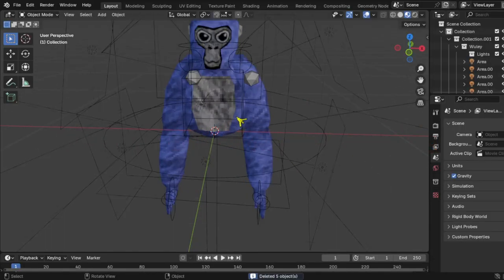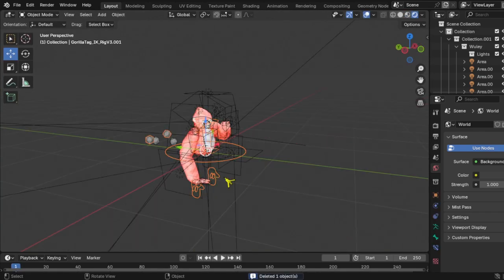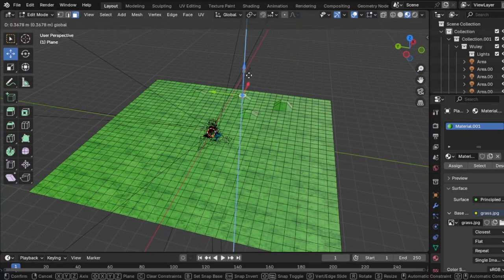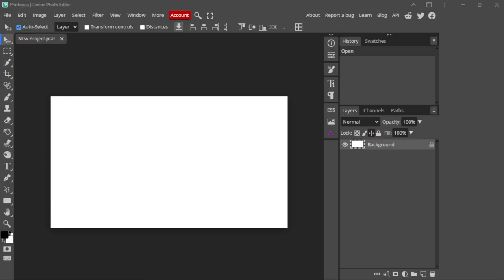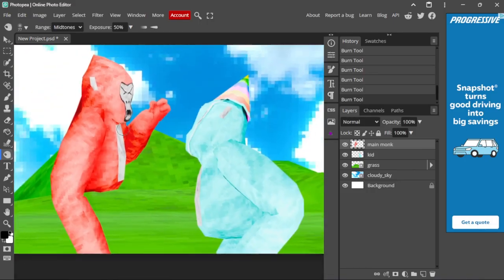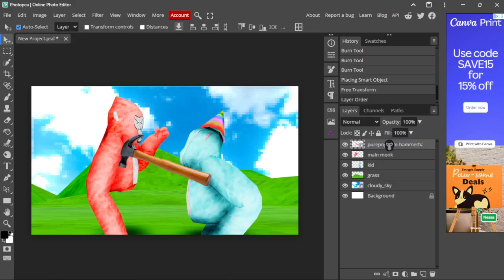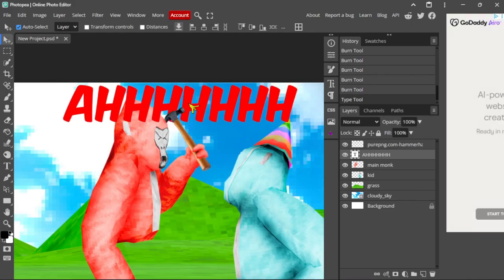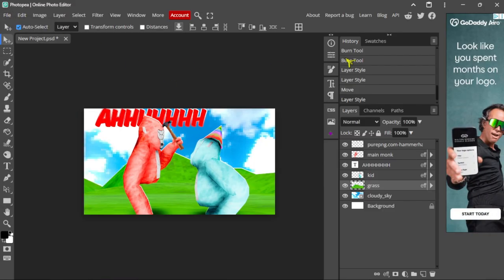How to make the BEST gorilla tag thumbnails.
vid to get the cosmetics